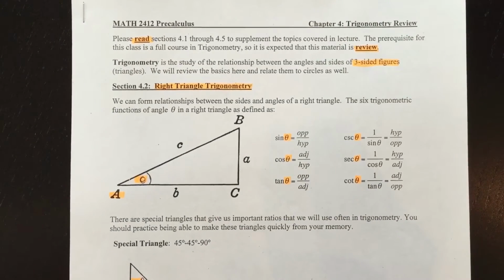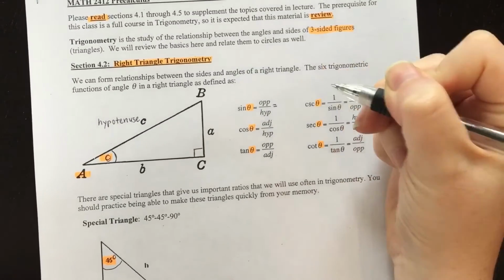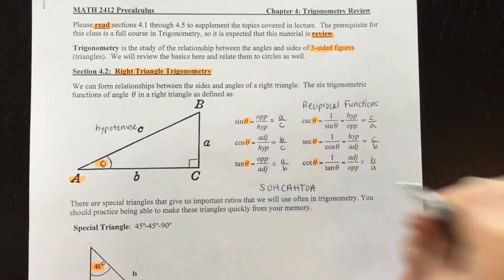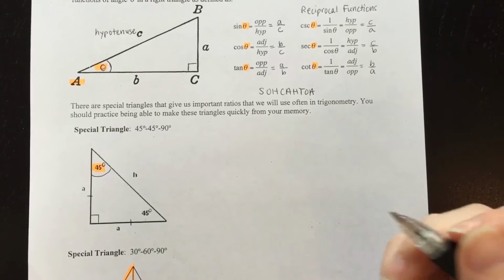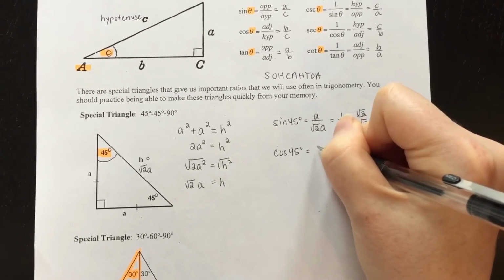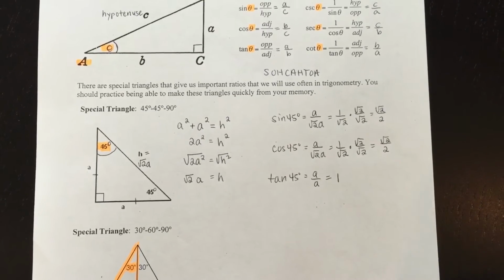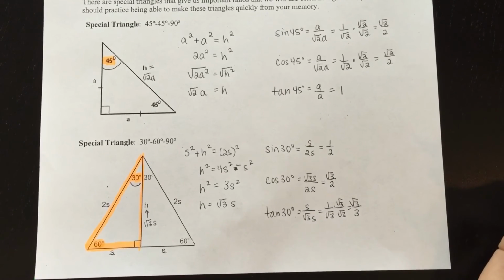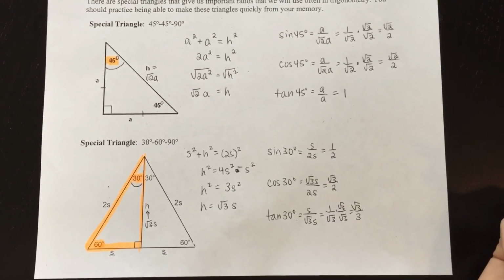Right triangle trig - video 1